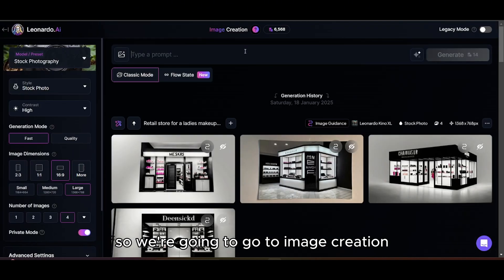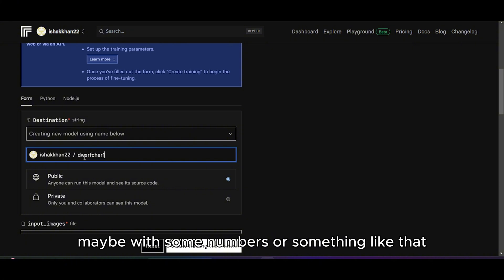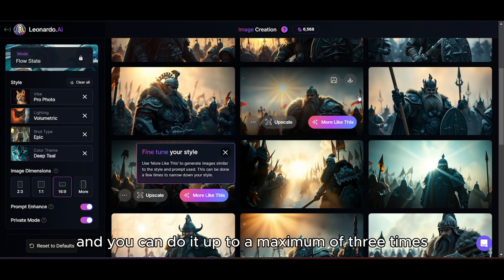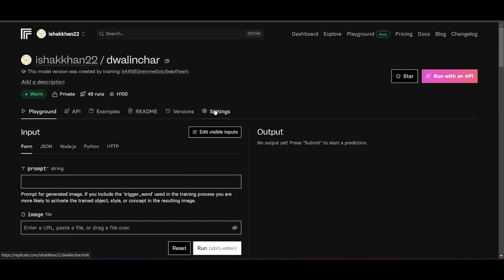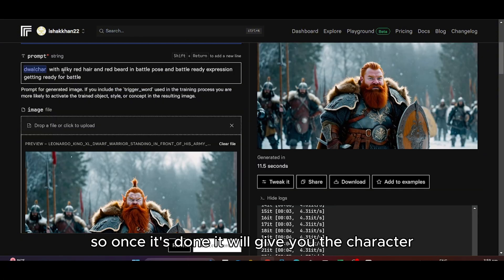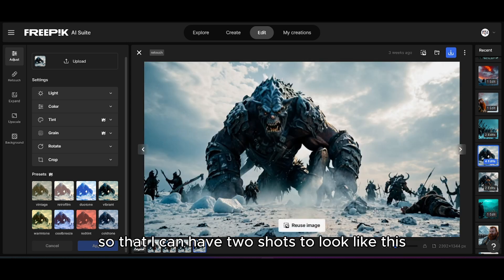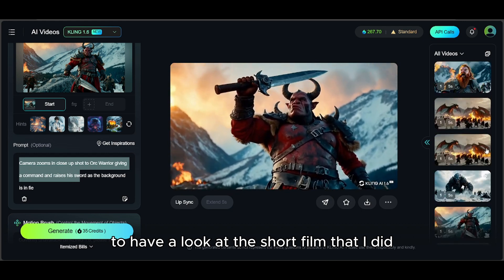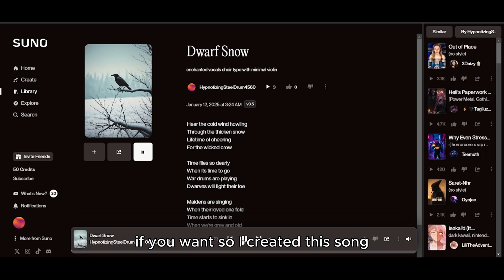How to Create Cinematic AI Short Films using Kling AI. Kling AI and Leonardo AI Video Tutorial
Here is my workflow on how to create cinematic AI short films. Here  I created this Gen AI short film called Drums of War. I used Kling AI as the main image to video model. Follow along this AI video tutorial

Here I used tools such as Leonardo AI, Kling AI, Freepik, Runway AI ,Eleven Labs and Suno AI to create this AI short film. Here is the process on how I create the character in Leonardo AI, Train the LoRA model in replicate, Edit the images in Freepik, Created the videos using Kling AI and used Eleven Labs and Suno AI to create the background sound and music